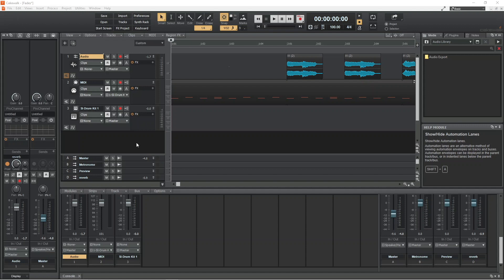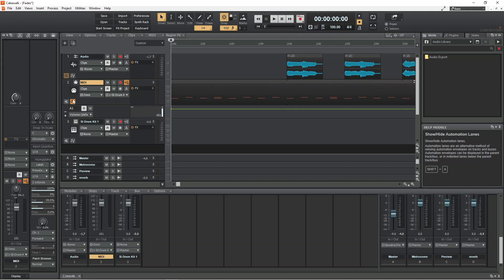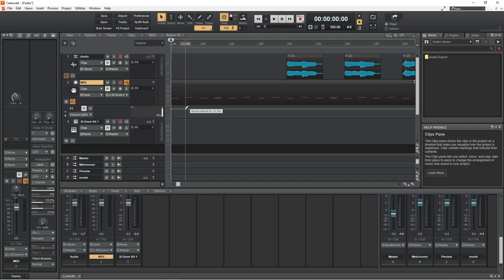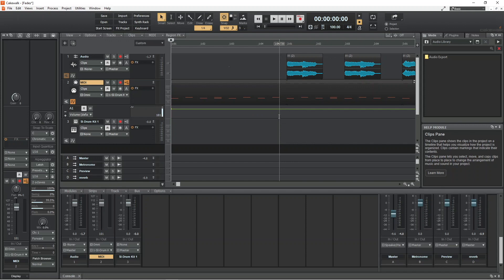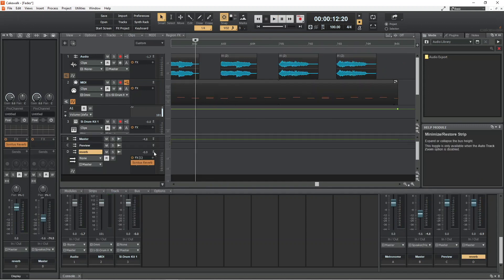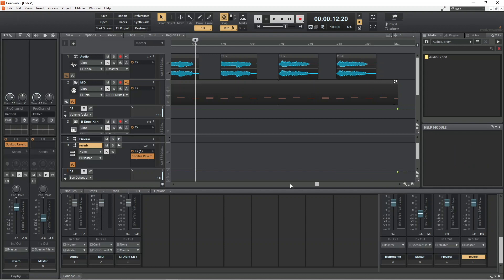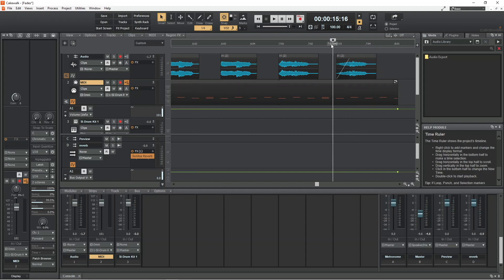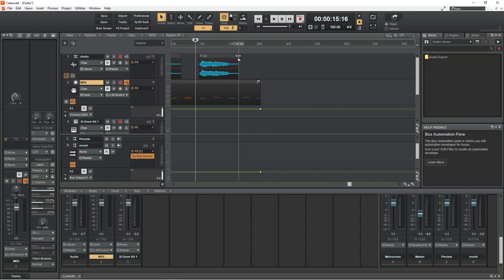How to fade in and fade out in Cakewalk by Bandlab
How to fade in and fade out audio tracks, midi tracks, fx and audio samples in Cakewalk.
Also, how to fade in the beginning of your song and how to fade out the end of your song in Cakewalk.